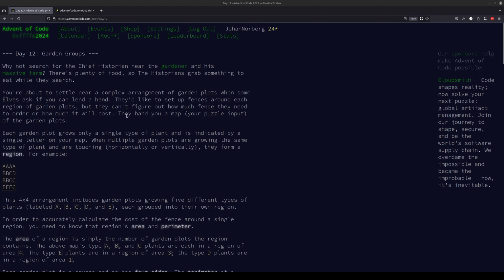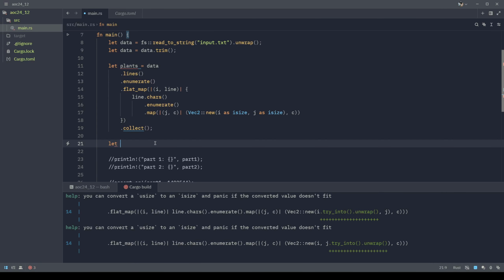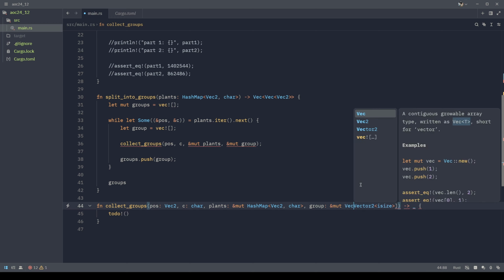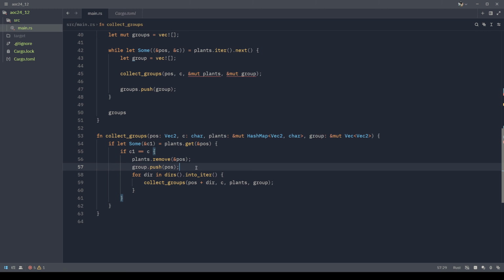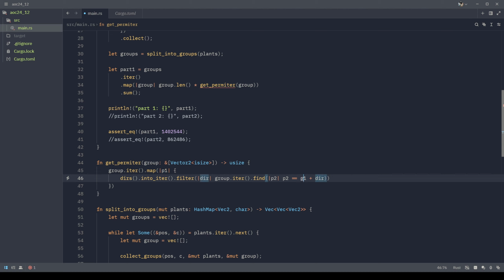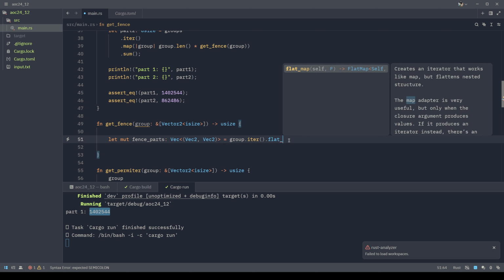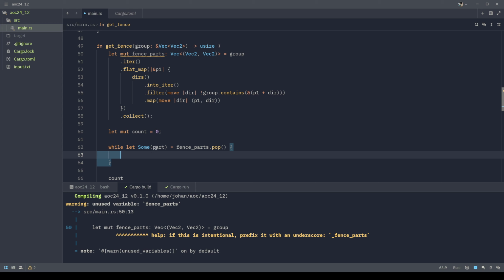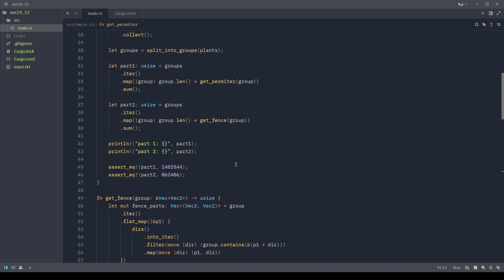Advent of Code 2024 - Day 12 - Rust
Day 12: Garden Groups